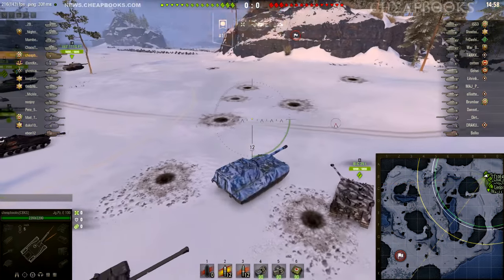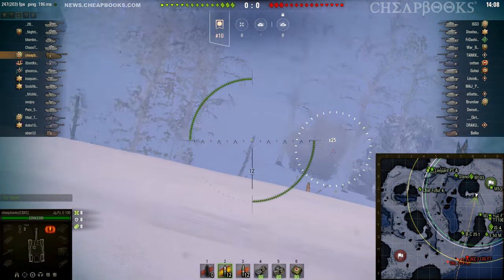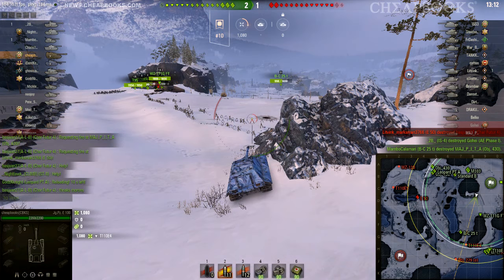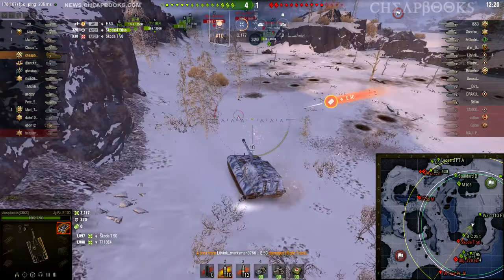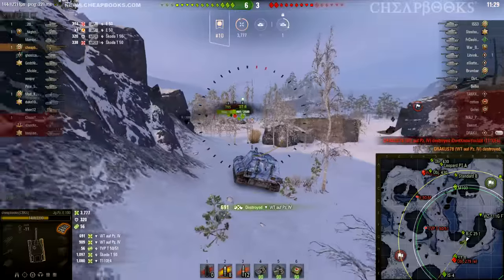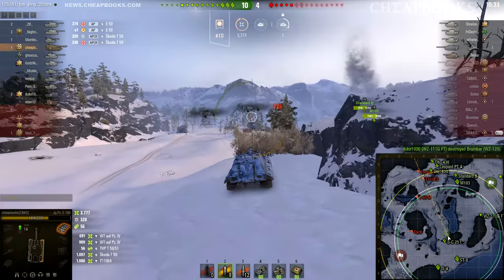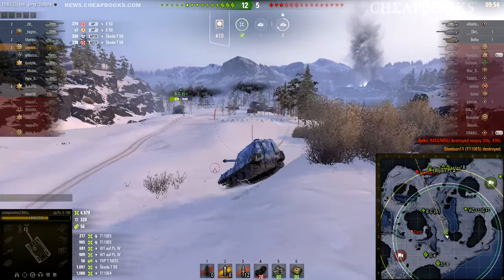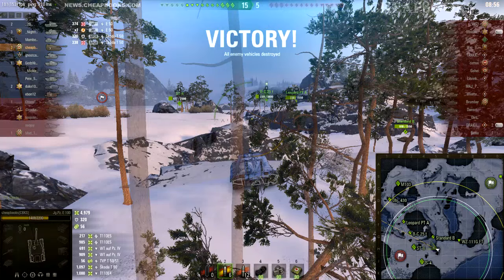Jg Pz E100 - 5000 Damage - 2 Kills - Mannerheim Line